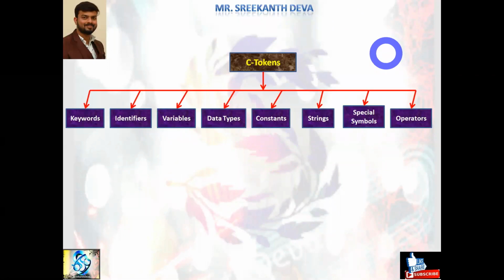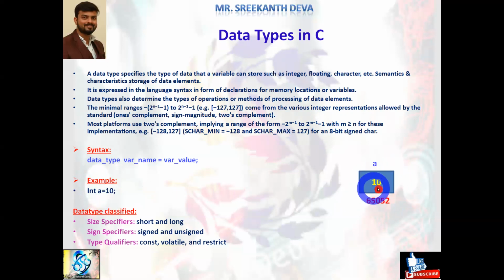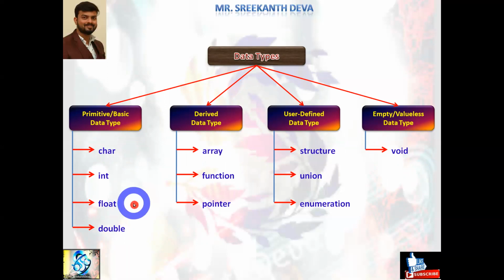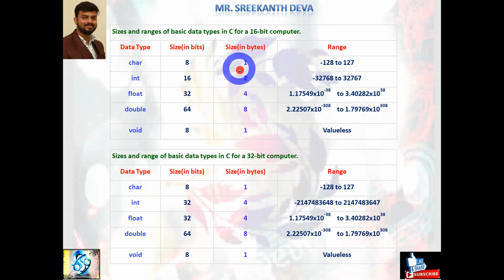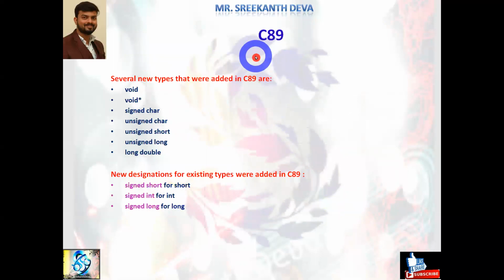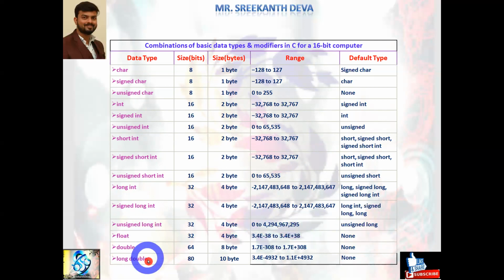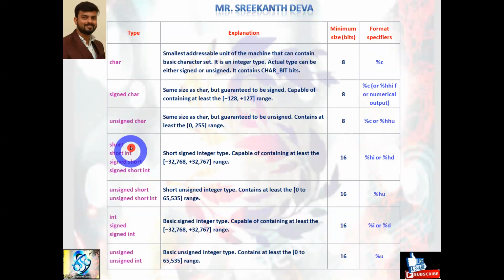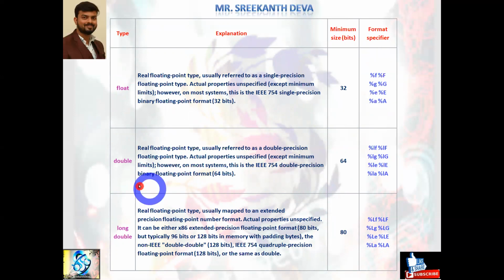Data Types in C | C-Tokens | Primitive/Basic Data Type | C-88 | SreekanthDeva.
Session-88 |  Data Types in C | C-Tokens | Primitive Data Type / Basic Data Type | Derived Data Type | User-Defined Data Type | Empty/Valueless Data Type | SreekanthDeva.

Primitive Data Type / Basic Data Type
char
int
float
double